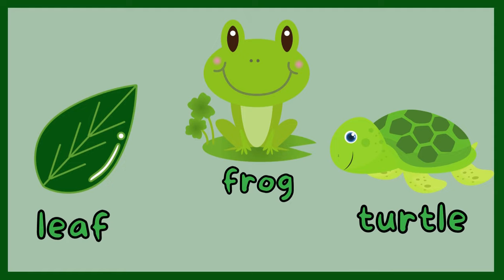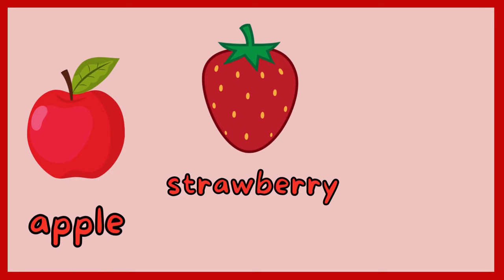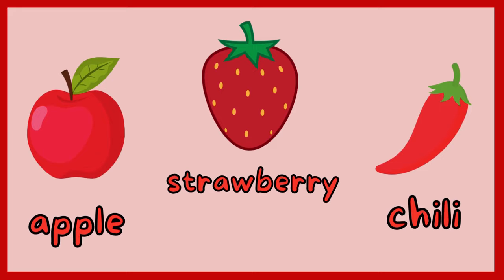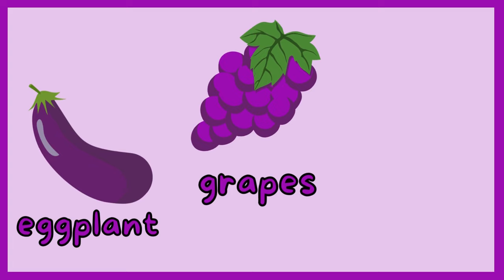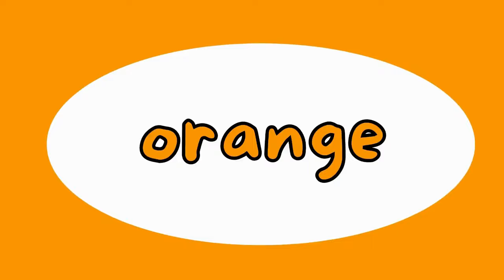Fun Learning Flashcards: ABC, Sea Animals, Colors, Vehicles & Fruits Names for Kids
Welcome to our educational video featuring a variety of flashcards designed to teach children the ABC, sea animals, colors, vehicles, and fruits names in a fun and engaging way!

In this video, your little ones will explore:

ABC Flashcards: Each letter of the alphabet accompanied by colorful images and corresponding words to help kids learn their ABCs.
Sea Animals: Discover the fascinating world under the sea with flashcards showcasing different sea creatures and their names.
Colors: Learn about various colors through vibrant flashcards, each demonstrating a different hue along with its name.
Vehicles: Zoom into the world of transportation with flashcards displaying different vehicles and their names, perfect for little vehicle enthusiasts!
Fruits: Explore the delicious world of fruits through flashcards featuring different fruits and their names.
Join us for an exciting learning journey filled with visuals and words to enhance your child's vocabulary and knowledge!

Enjoy watching and learning with your little ones! 🌟📚🎨🚗🍎

Enjoy and learn with us.

For more educational Videos find the links below on various topics.